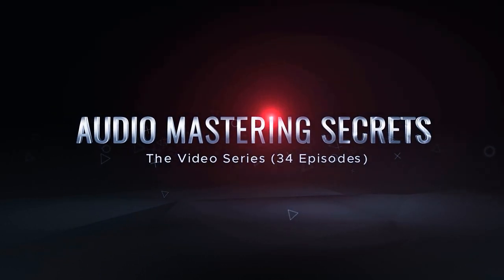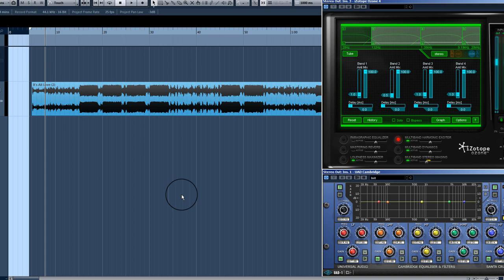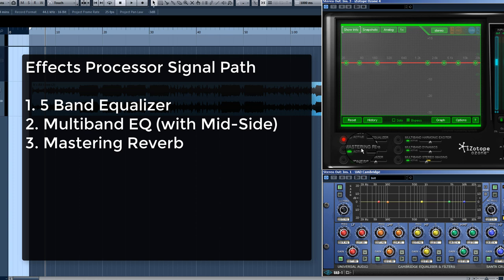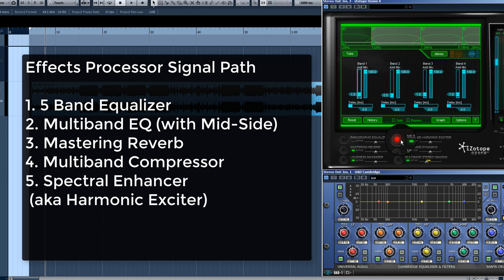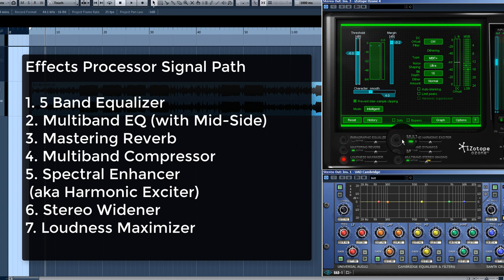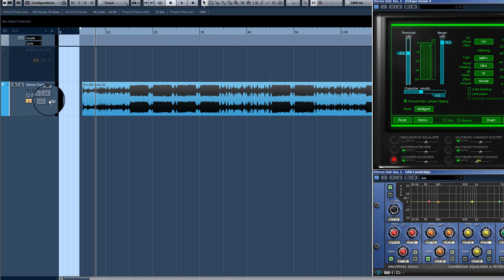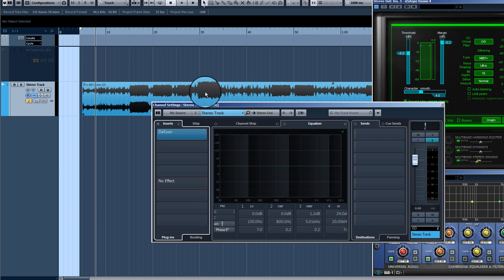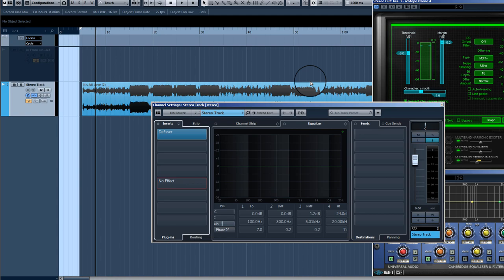Best Mastering Chain Of Effects For Your Music 👍🏼 (Episode #4)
Which mastering effects chain should you be using in Audio Mastering? 🔥

JR'S MIXING AND MASTERING RESOURCES